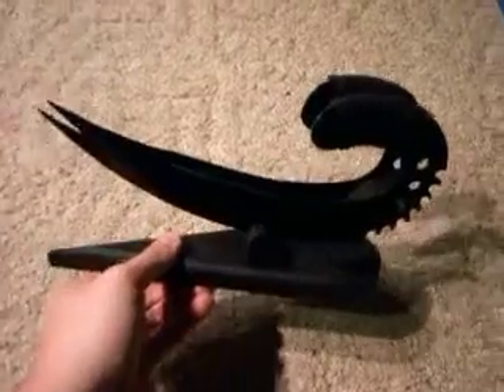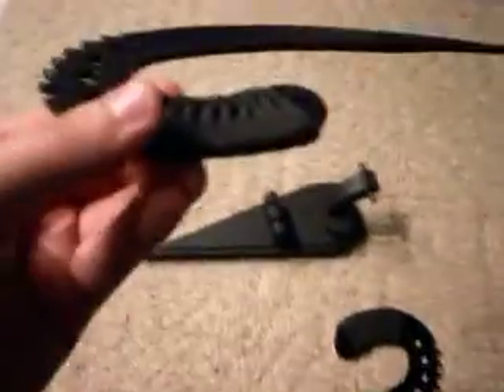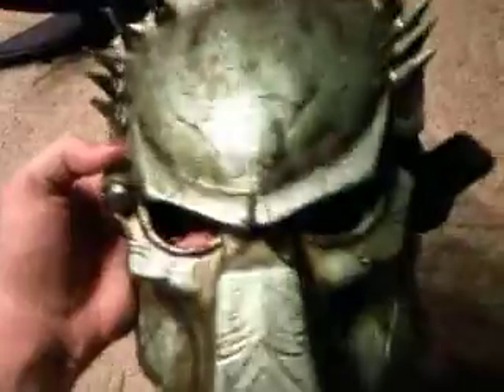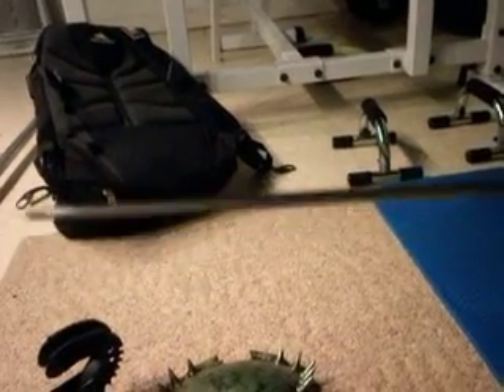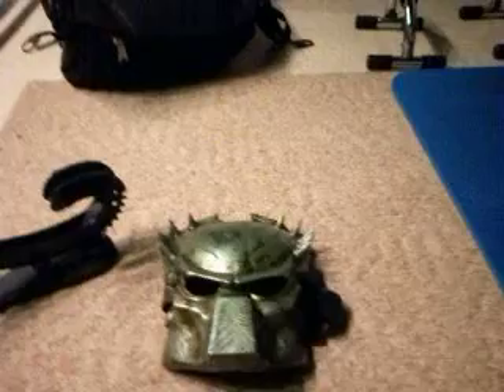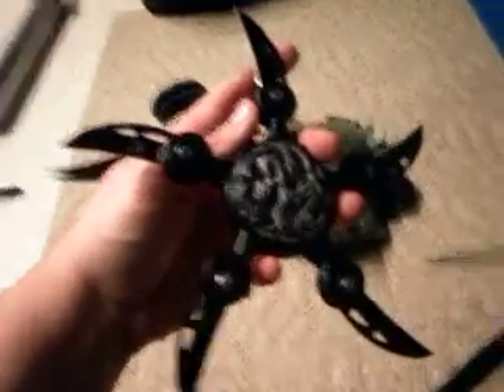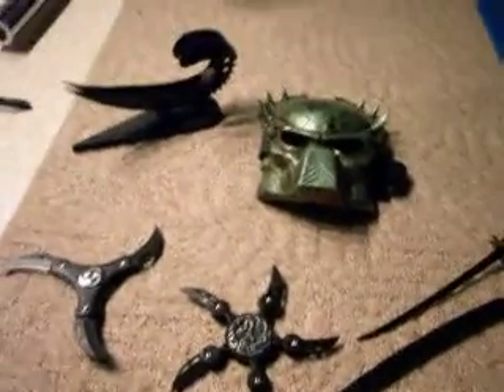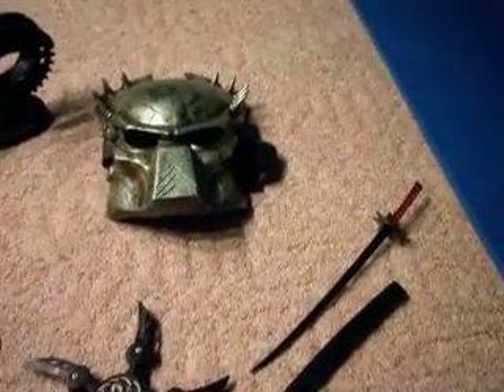Show/Fantasy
My throwing knife, knife, sword, blade, weapon, tool collection. I am new to YouTube and decided to make a channel about Knives, Swords, Blades, Weapons, Tools, and many other things I am interested in. In this video I show Many different knives, swords, blades, and tools.